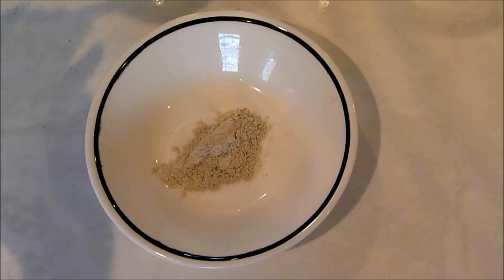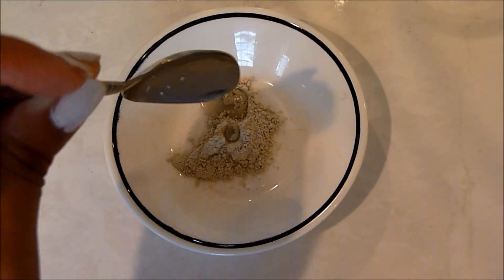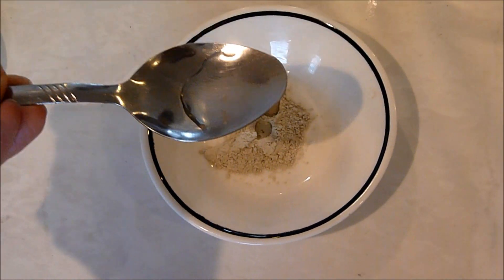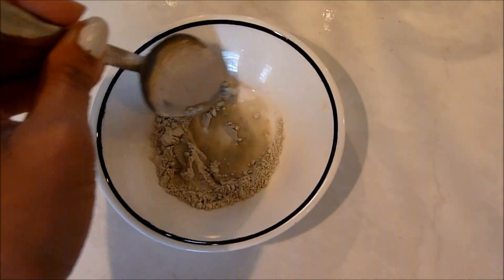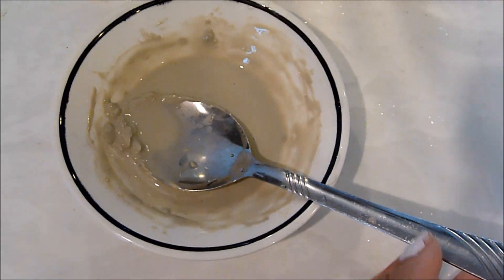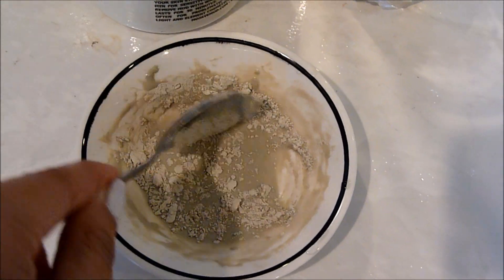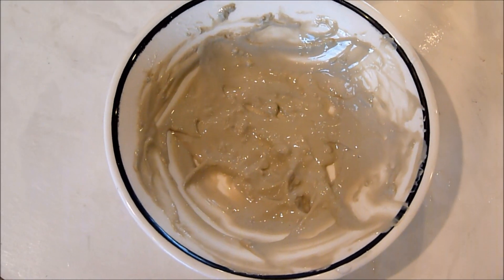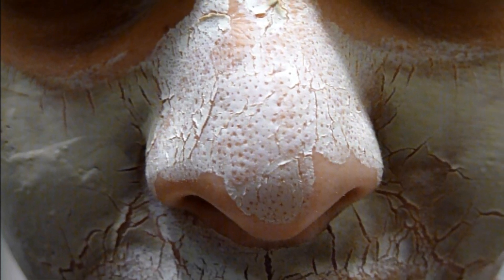5 Beauty Benefits of Using A Mud Mask│Get Rid of Blackheads, Acne and Pimples│Unclog Pores INSTANTLY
Hey Loves! In this video, I will be telling you FIVE ways that Mud Masks/ Clay Masks benefit our skin. The mask I use is a Bentonite Clay Mud Mask and I love it...I feel like it deep cleans and tightens all my pores.

While this mask is on my skin, I can literally feel it sucking out all the dirt, it feel like a a giant overpowered vacuum on my face. It gets super tight when it dries, but as soon as I wash it off, I see instant results on my skin. Especially on my nose and chin area. I can visibly see the pores are clean and smaller. This helps my makeup go on so much more smoother and flawlessly. I have sensitive skin so I am sometimes iffy about what I use on my face, this did not break me out or flare up my eczema. I use this mask weekly and don't have any complaints. It leaves my skin feeling so clean, soft and smooth.

Mojave Mud Mask

5 Benefits of Mud Masks:

1. Sucks out all the dirt and oil from deep inside your skin and pores
2. Pulls all the blackheads and whiteouts from your pores; tightens pores
3. Naturally dries out your pimples and acne
4. Heals and re-generates skin tissue
5. Balances and restores PH level of skin

Mikasa Makeup Brushes and Beauty Blenders -

I was so lucky to have Mojave Mud sponser this video! You all know that I will only recommend products that have worked on my eczema prone skin, so all my thoughts and opinions are always going to be honest!

✉ ATTENTION BRANDS/COMPANIES ✉